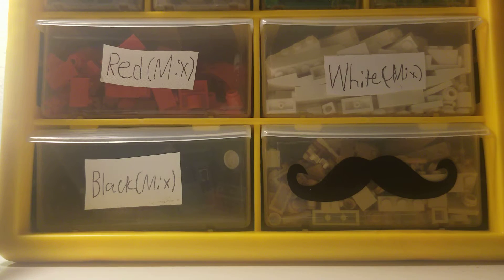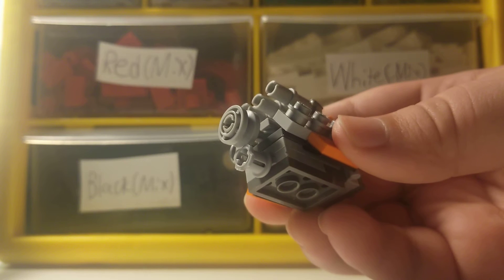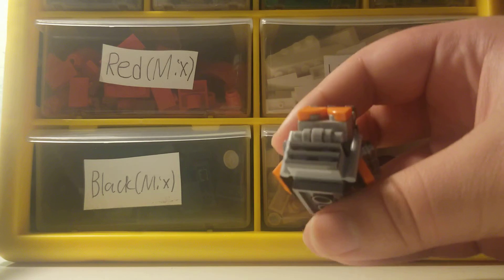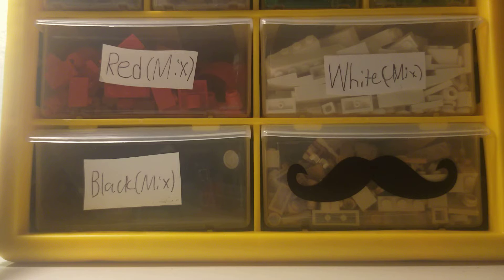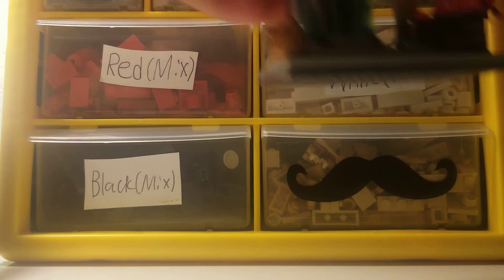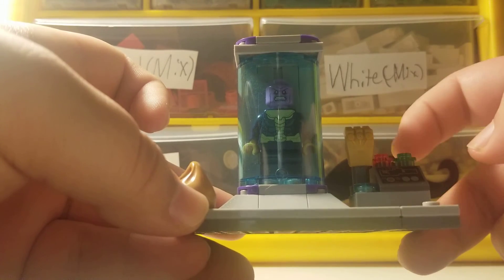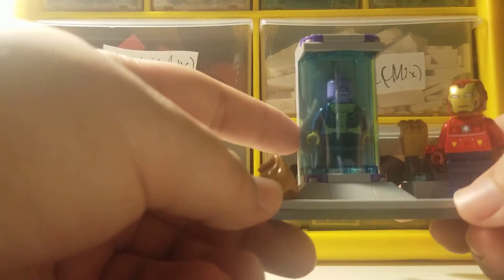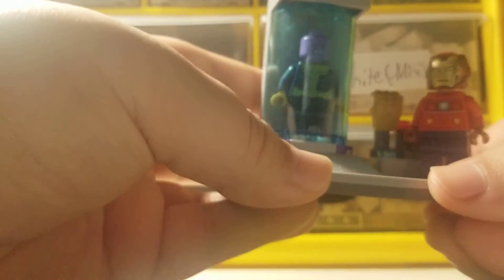Lego custom v6/marvel moc!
Sorry for the lack of videos and hope yall enjoy this one!

I will do a instructions video on both in the future!